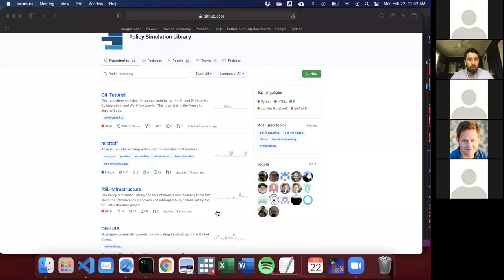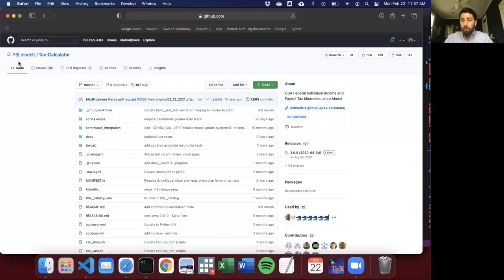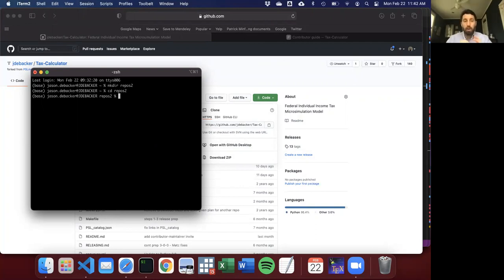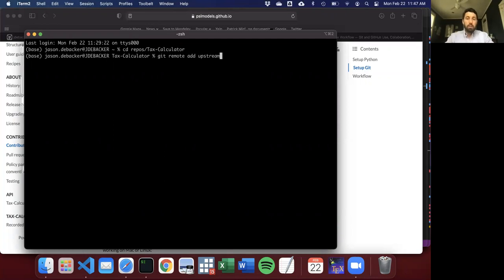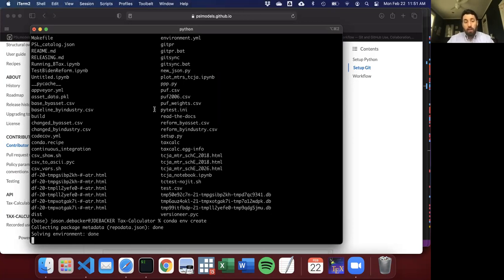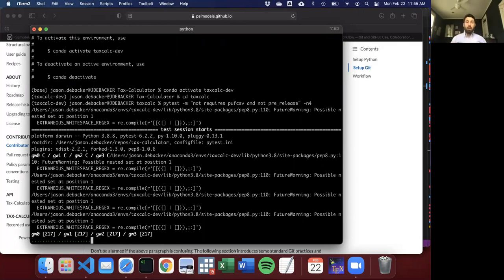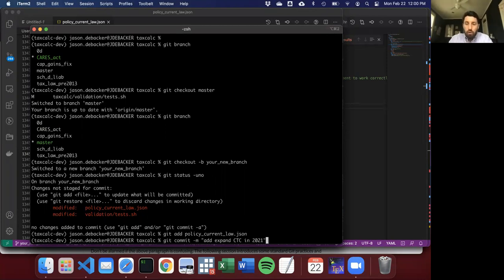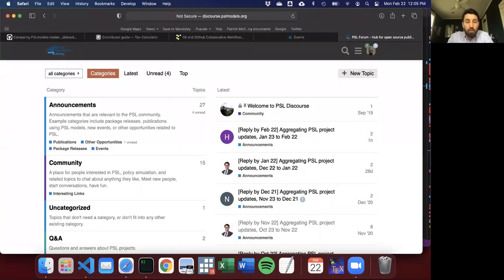PSL Demo Day 8: How to contribute to PSL projects with Jason DeBacker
Jason DeBacker from the University of South Carolina and the Policy Simulation Library demonstrates how users can contribute to PSL projects and manage their workflow with source control (git & GitHub) while contributing.